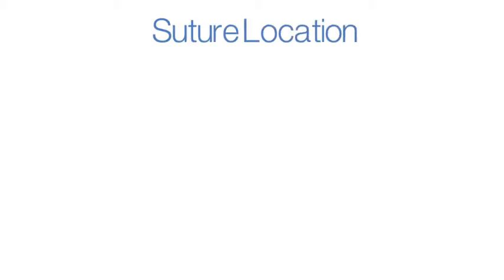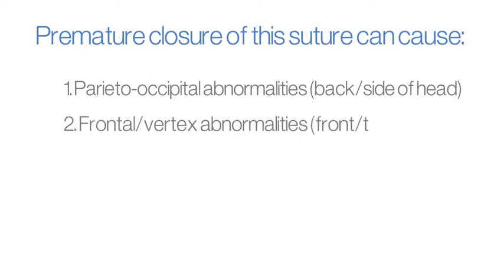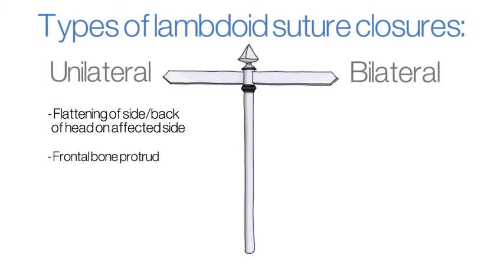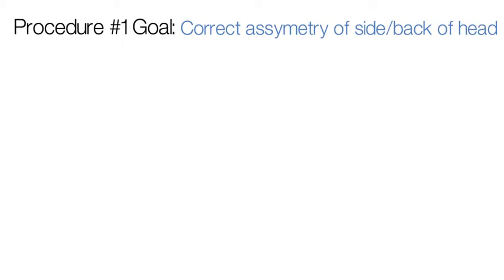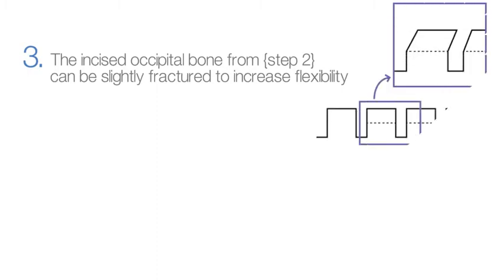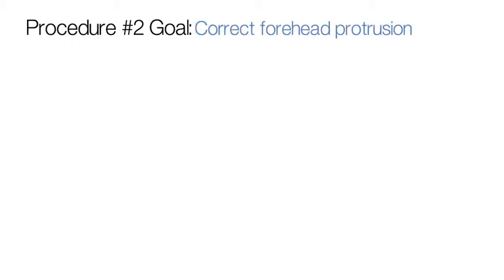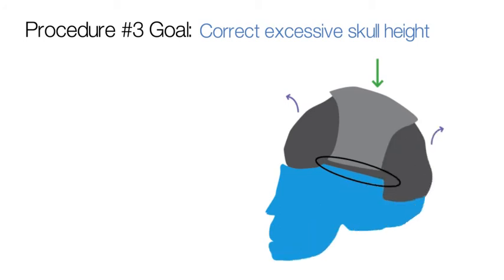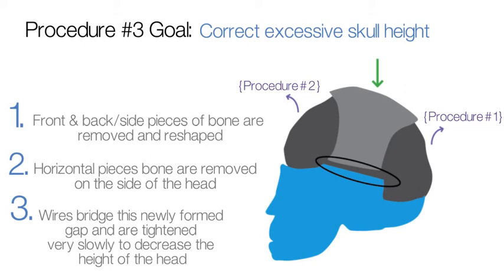Lambdoid Overview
All information from this video was obtained from the peer-reviewed journal article below:

Persing, John, Johnny Delashaw, John Jane, and Milton Edgerton. "Lambdoid Synostosis: Surgical Considerations." Plastic and Reconstructive Surgery 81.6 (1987): 852-61. Print.